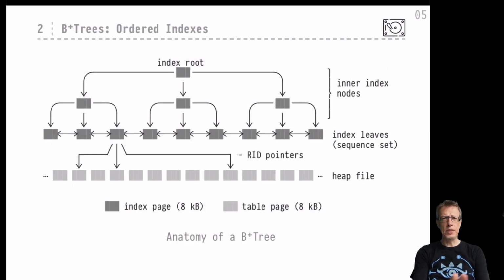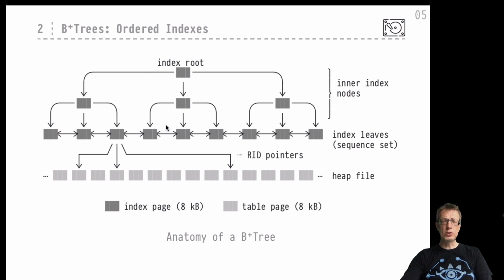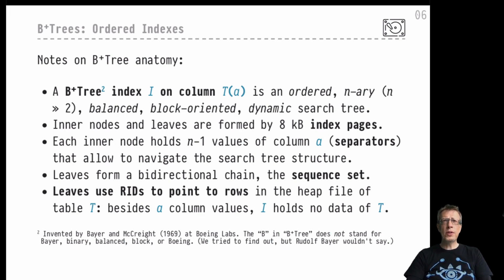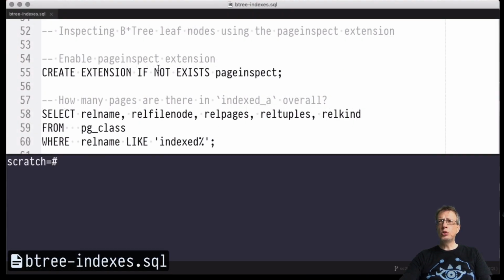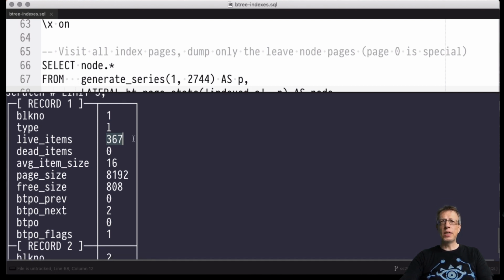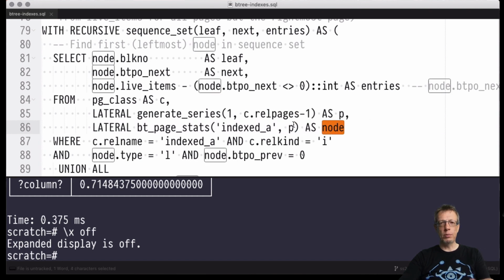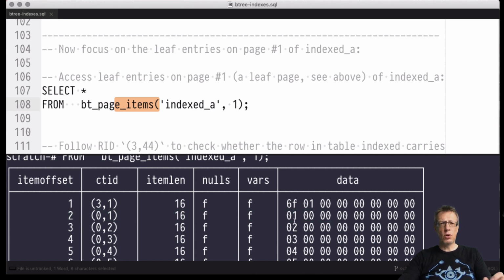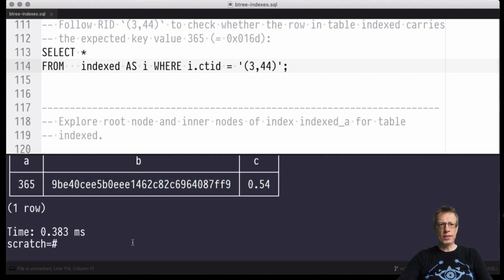DB2 — Chapter #09 — Video #35 — B+Tree anatomy, sequence set, leaf node internals